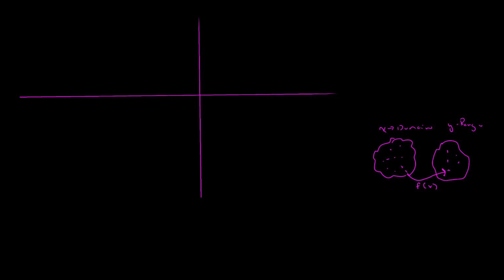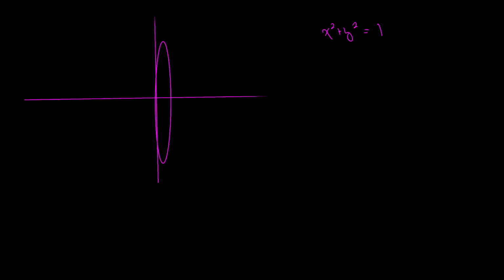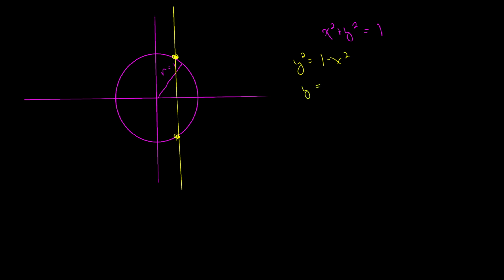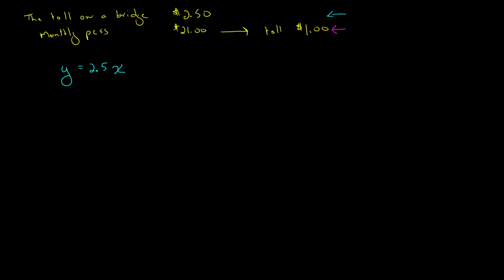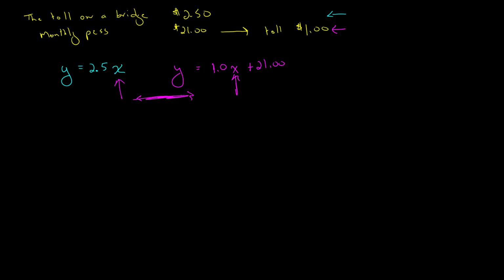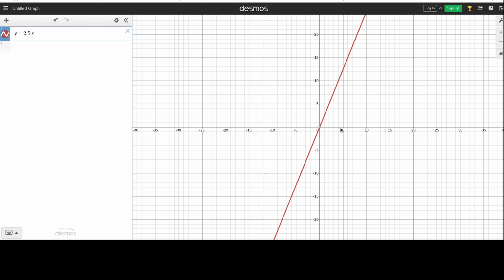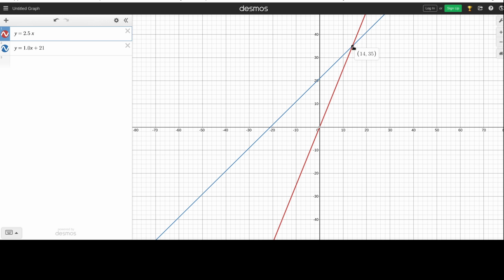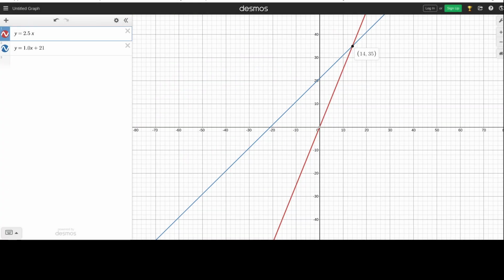MAT126 - Graphical Information to Test for Functions and Solve Applications